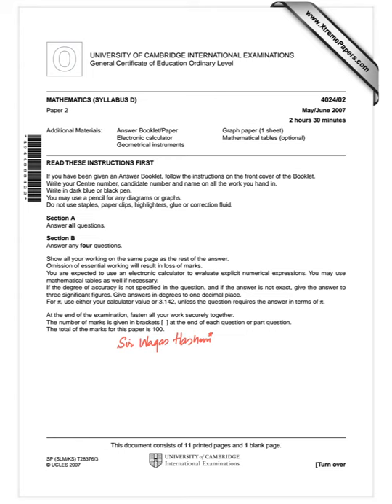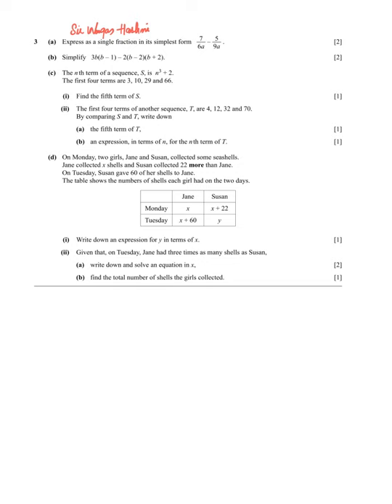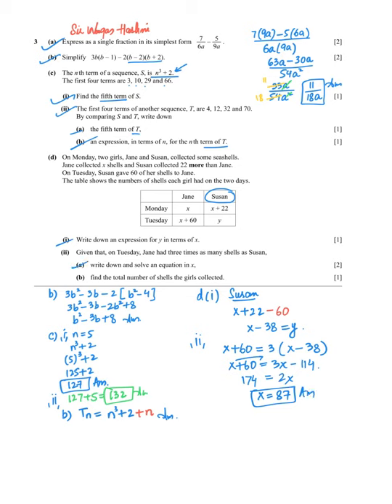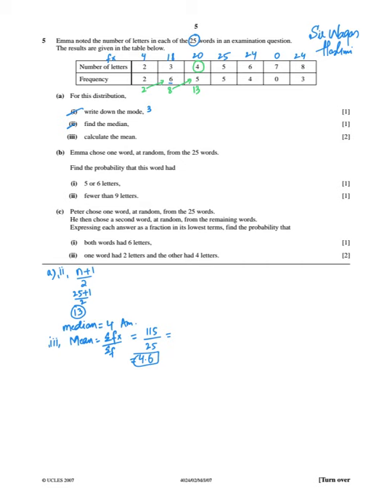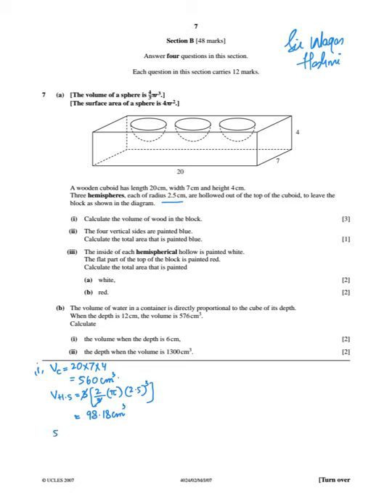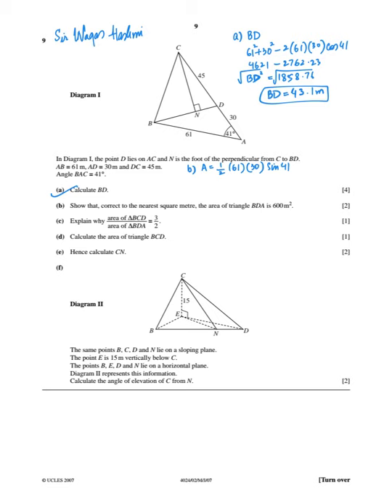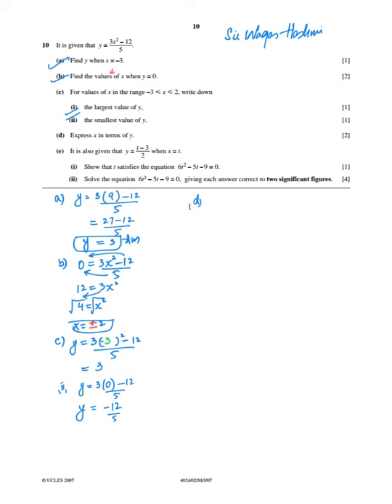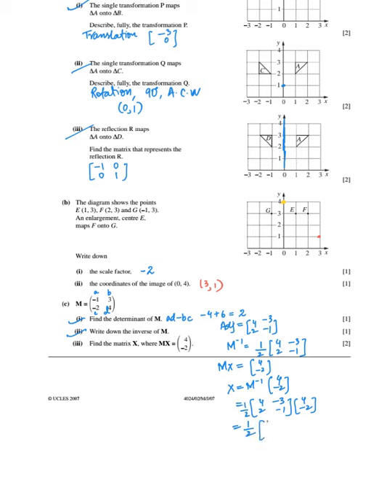O Level Math - D Paper 2 4024/2 May/June 2007 Complete solution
Math 4024, O Level Cambridge past paper complete solution.
How to attempt past paper, easy way, & quick calculations.
Math Syllabus D, O Level Math 4024 & add math 4037 complete past papers solutions are available on my channel.
For topical solutions, download the app Learning Plus where you can access all the difficult topics which includes, Mensuration, Transformation, Vectors, Trigonometry, Quadratic word problems, Statistics etc all their past paper solutions & content video are available on Learning plus.